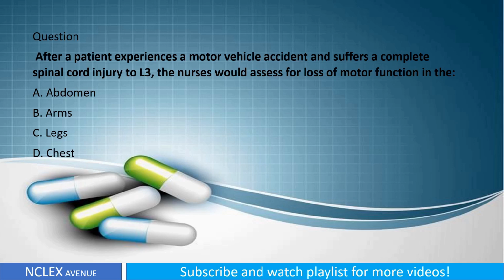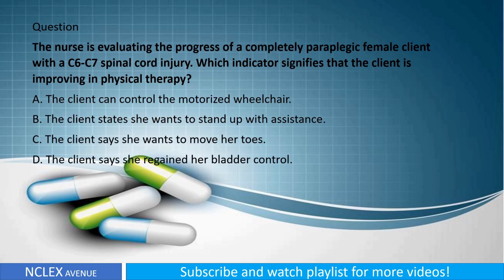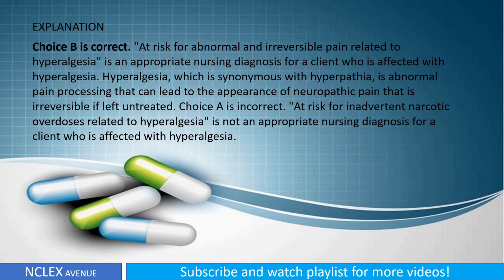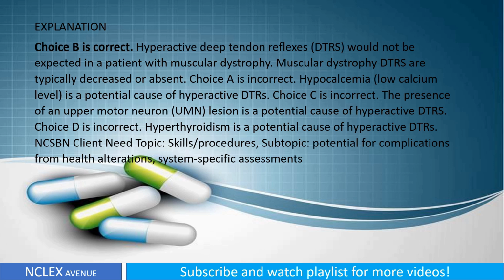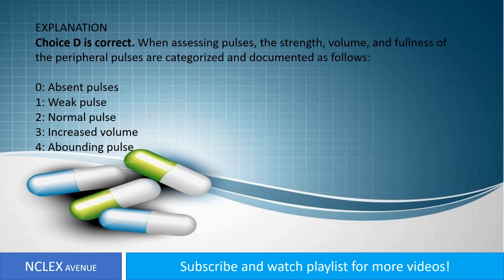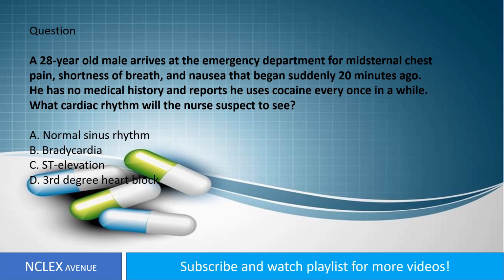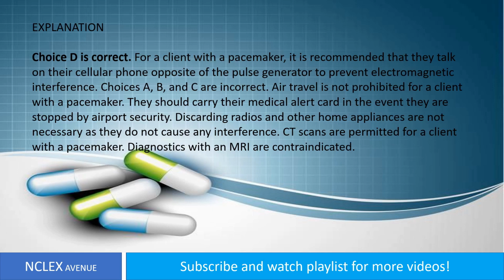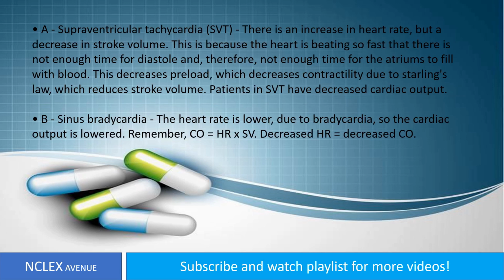NCLEX Question of the Week - Episode 1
NCLEX-RN Practice test question and answer with explanation.